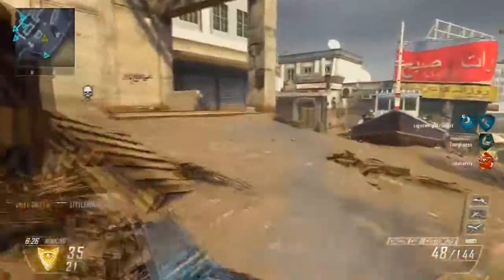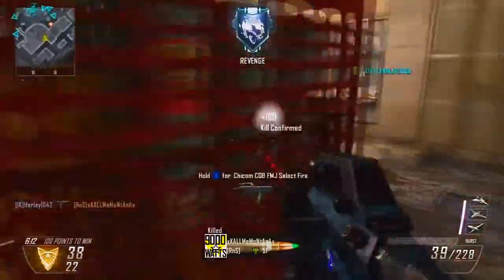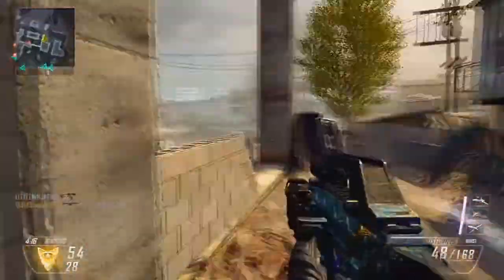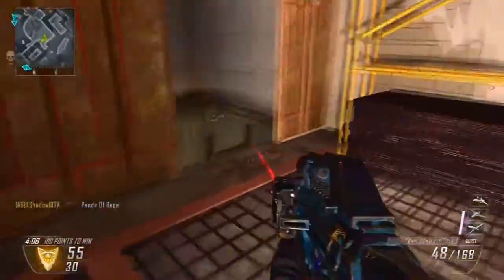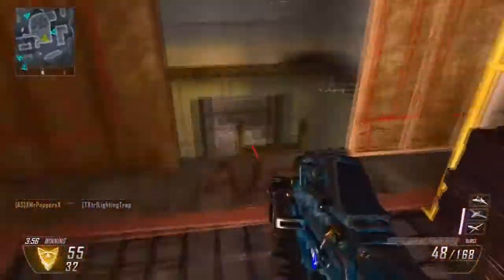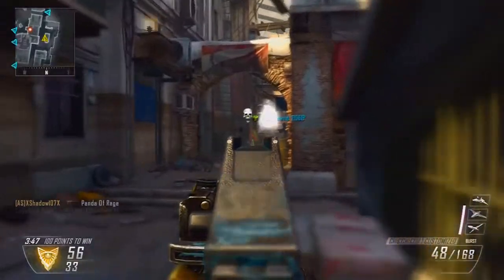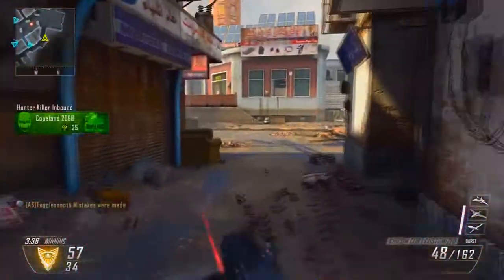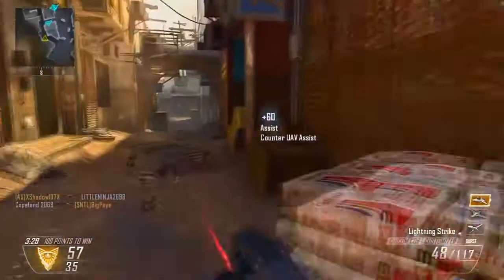Black Ops 2: Diamond Camo For The Sub Machine Guns- COMPLETE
Hey Guys, I finally inlocked the diamond camo for the sub machine guns!!